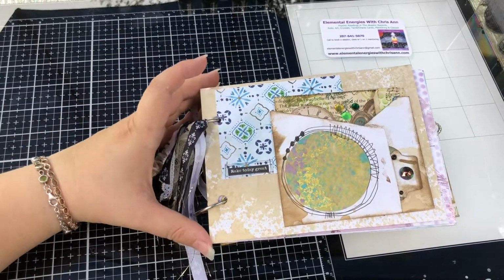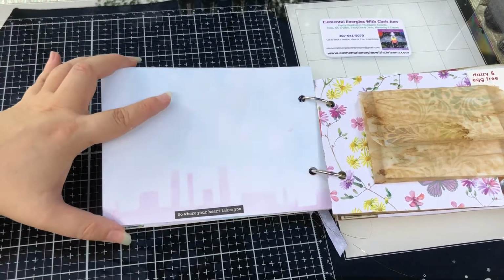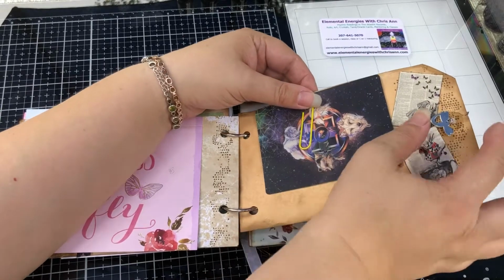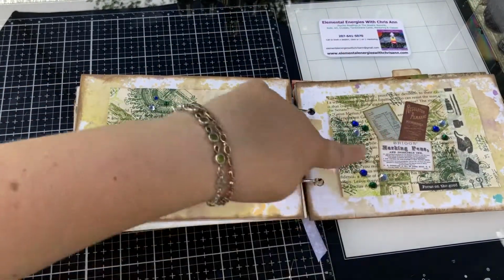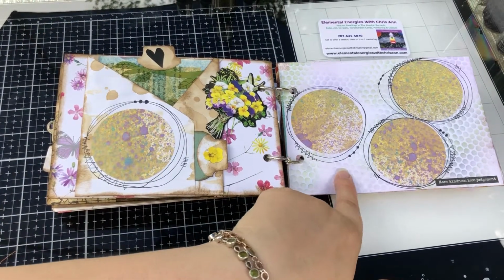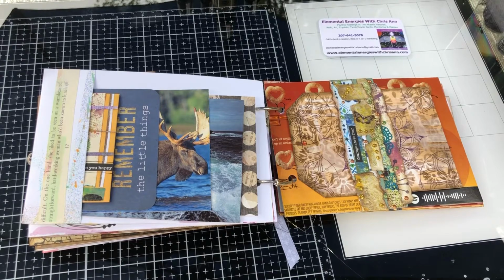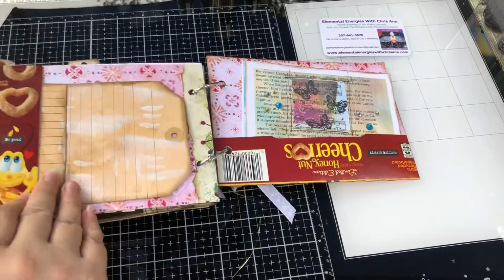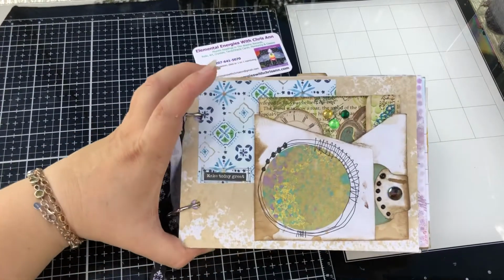Handmade junk journal flip through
I created this fun junk journal with hand decorated papers, recycled packaging, handmade stickers, gel plate papers, rubber stamping and much more!
This one is spoken for but I can do custom books.